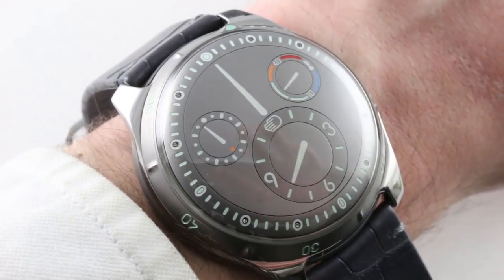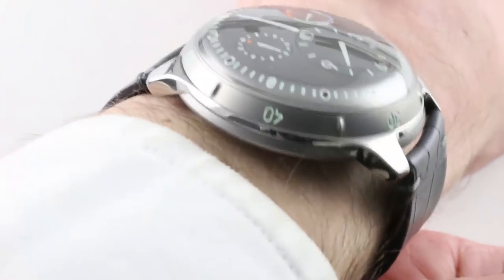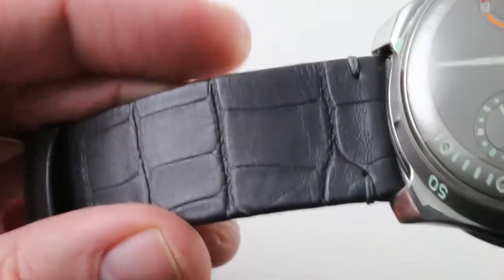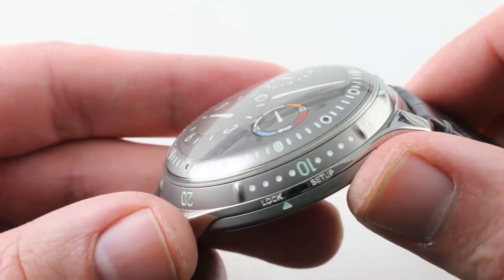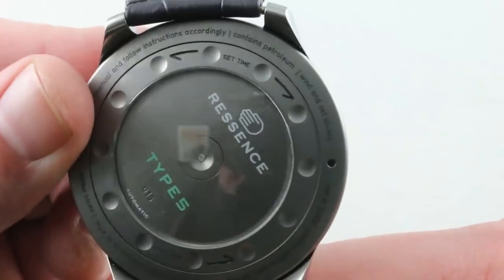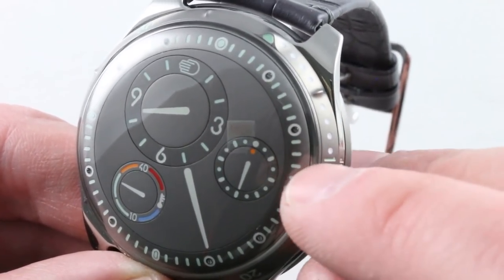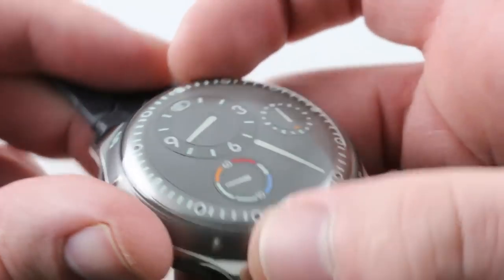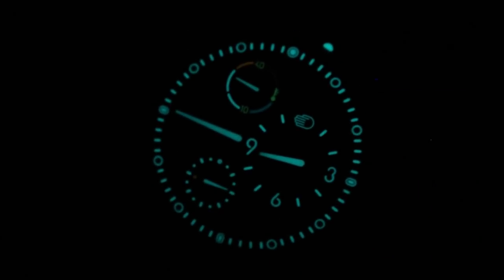Ressence Type 5G Oil Filled Dive Watch Luxury Watch Review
The 2017 Ressence Type 5G (grey dial) dive watch follows the 2015 Ressence Type 5 diver and the 2016 Ressence Type 5B diver black. This 46mm grade 5 titanium dive watch is an evolution of the original Type 5, the first Ressence watch that could be taken in water for a swim.

The 46mm polished titanium case of the Ressence Type 5G is razor slim and comprises the minority of the watch’s 15.9mm thickness. A domed sapphire crystal, unidirectional rotating dive besel, caseback setting system, and movement lock comprise the remainder of the watch. A set of short and stubby lugs ensure that even watch buyers with small wrists can enjoy this functionally oversized dive watch.

Ressence employs its ROCS 5 system to display the time. 142 parts and 16 jewels combine with a magnetic coupling, 37.5mm of oil, and a regulator dial with planetary action to convey the time to the watch’s owner. Independent displays of hours, minutes, seconds (the “runner”), and even a thermometer can be read as they circulate around the dial. Copious quantities of super luminova are employed to ensure easy reading at night, during a dive, or both.

Due to the similar index of refraction of the sapphire crystal and the oil within the dial, the owner of this watch can read the time from any angle whether above or below the waterline.

The unidirectional dive bezel can be aligned to the minute hand of the Ressence Type 5G in order to time a dive. Due to the fact that the caseback is used to set the time, it is critical that the caseback not move and extend the dive while submerged. For this reason, the diving model of the Ressence ROCS module includes a lock that disables all caseback setting functions at will.

Ressence employs a tough and reliable ETA 2824-2 automatic Swiss caliber. The movement can be wound manually and set via the caseback interface. As used in the Type 5G, the ETA has a 36-hour power reserve, beats at 28,800 vibrations per hour, and is protected to 100 meters by the water resistance of the case. While extremes of temperature can damage the watch’s oil-filled chamber (thus, the dial-side thermometer), the Ressence ROCS system includes bellows that permit routine expansion and contraction of the oil under normal operating circumstances.

The Ressence Type 5G is encased in 46mm of titanium surrounding a grey dial on a grey alligator leather strap. Functions include hours, minutes, oil temperature gauge, and runner.